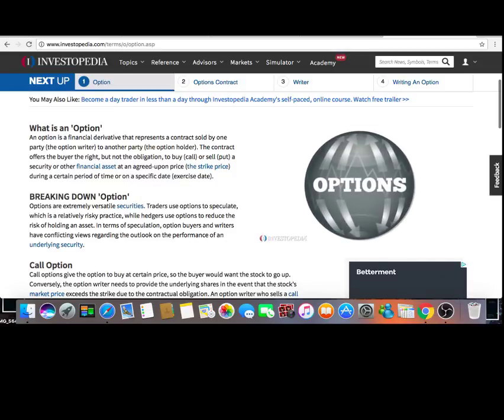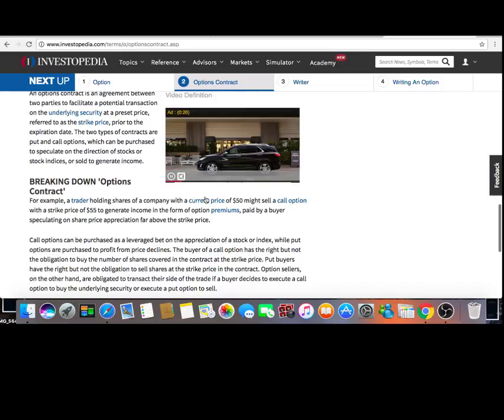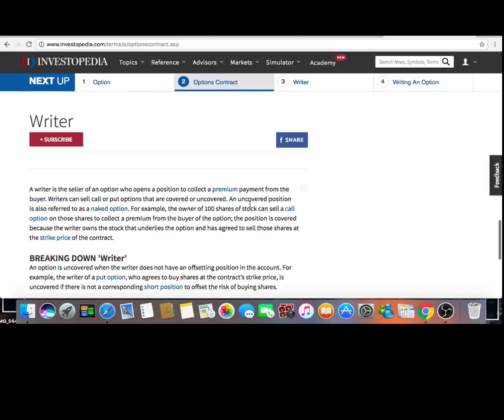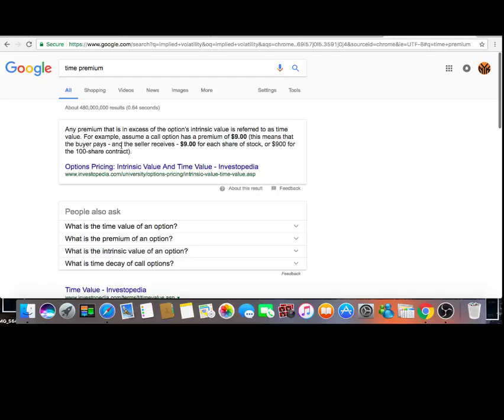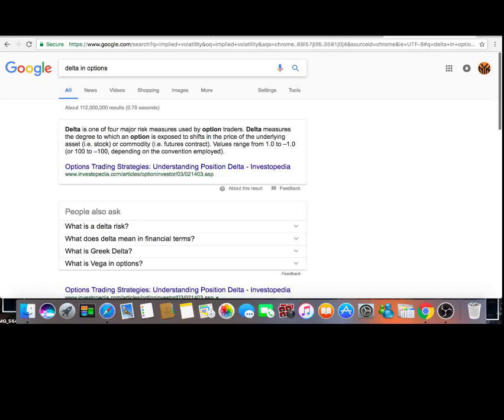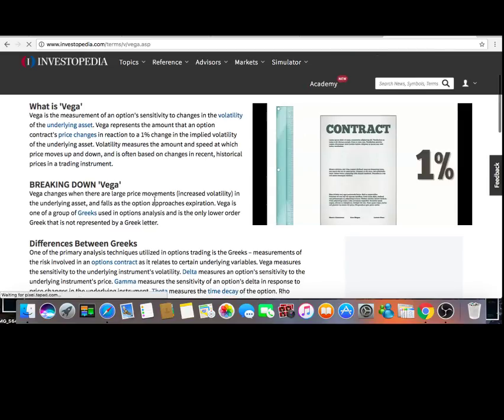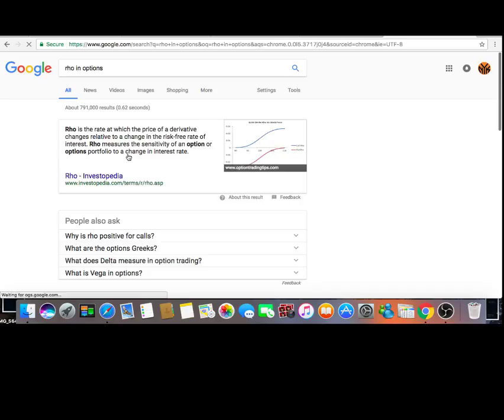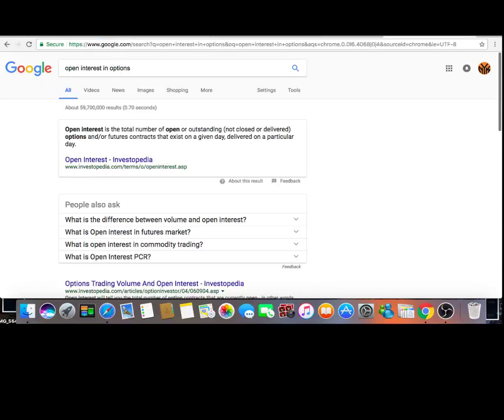Learning How To Trade Options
Free Week Trial In Our Room!

I teach Day Trading Strategies for Beginner Traders. I focus on Momentum Trading Strategies including Gap and Go and Trend Finding Strategies. We work on Risk Management as well as that is a key to success.